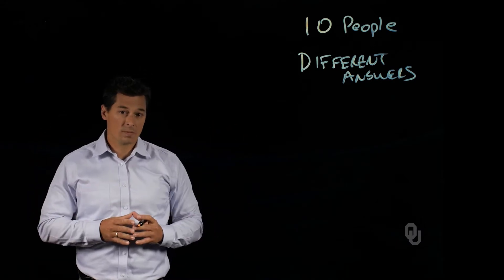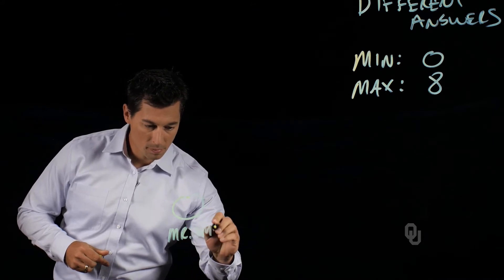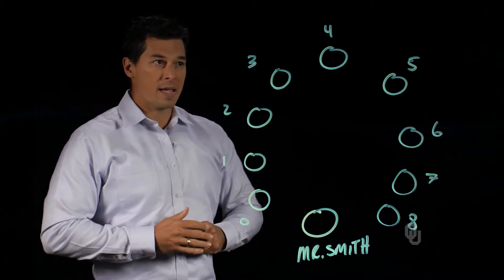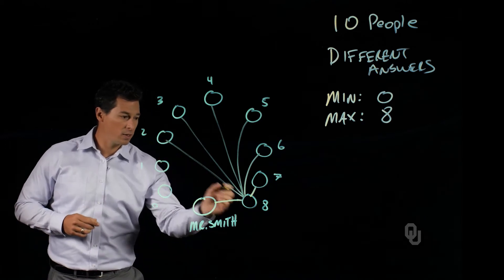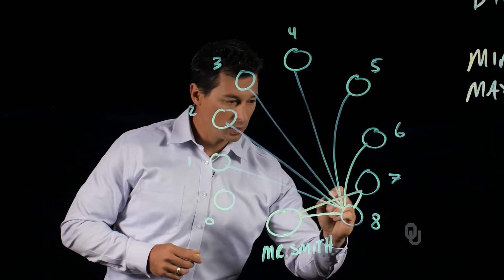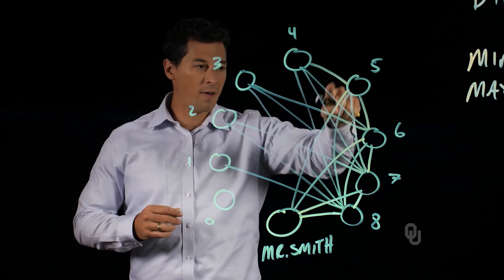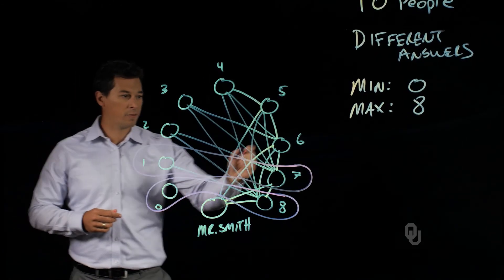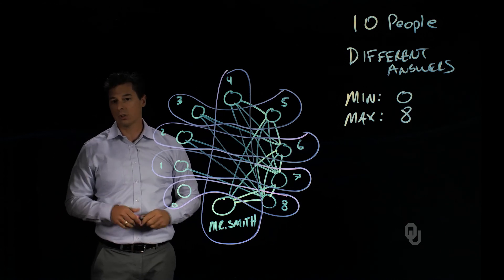Problem Solving Process Lightboard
“Advanced Analytics and Metaheuristics“ is an online course on Janux.

This course focuses on developing and employing prescriptive analytics — problem-solving strategies using advanced methods in the context of Data Science and Analytics for complex problems.

ISE 5113 is part of the University of Oklahoma's interdisciplinary Master of Science in Engineering Degree, with an emphasis in Data Science and Analytics.

Dr. Charles Nicholson is an Assistant Professor of Industrial Engineering at the University of Oklahoma.